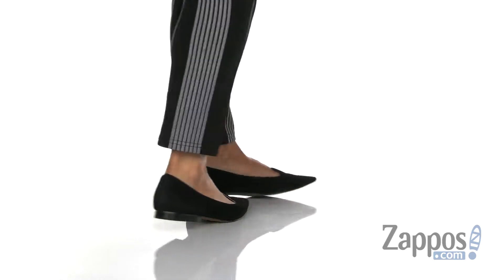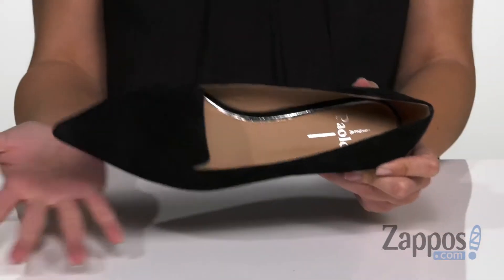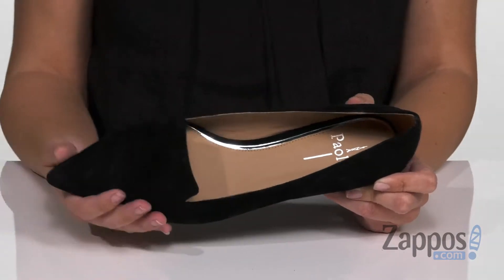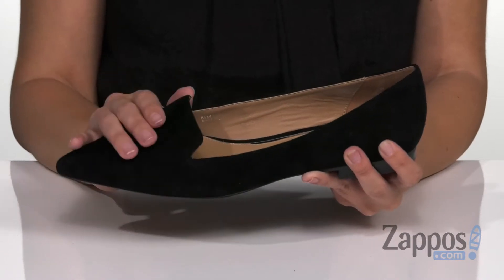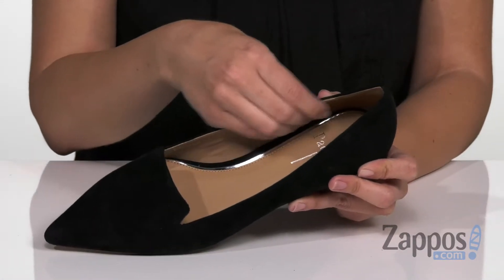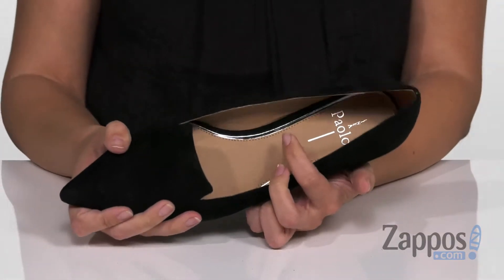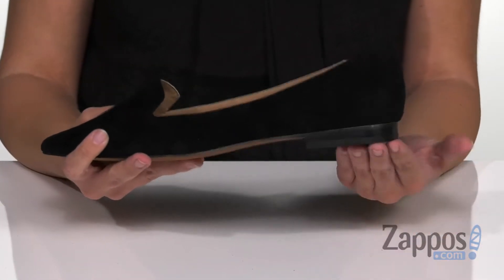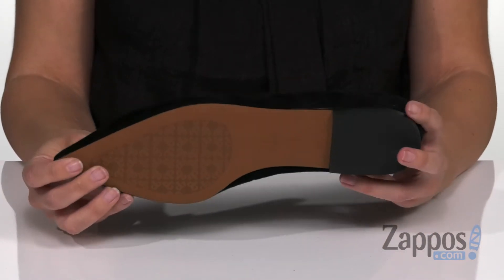LINEA Paolo Portia SKU: 9260787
Accentuate your polished look from desk to dinner with the flawless LINEA Paolo&trade; Portia flat.
Available in leather or suede upper material.
Slip-on construction.
Pointed-toe silhouette.
Mini stacked heel.
Synthetic outsole.
Imported.